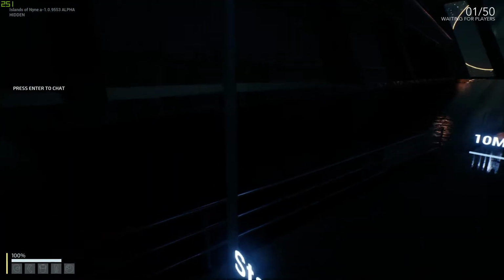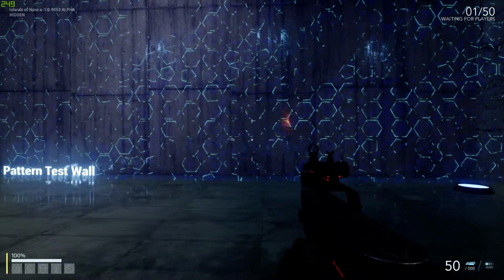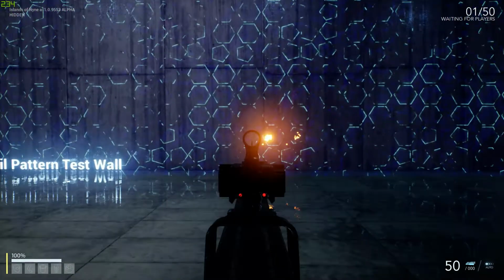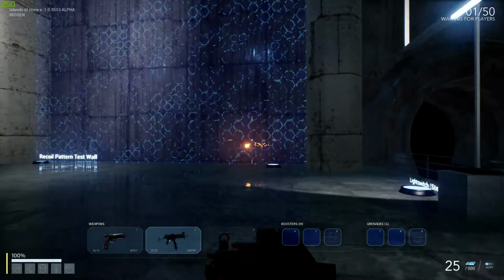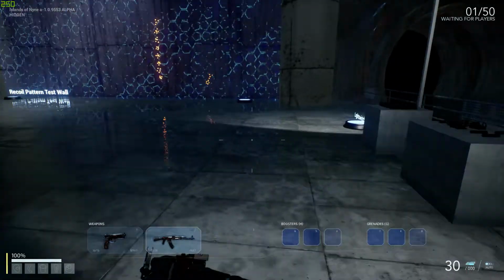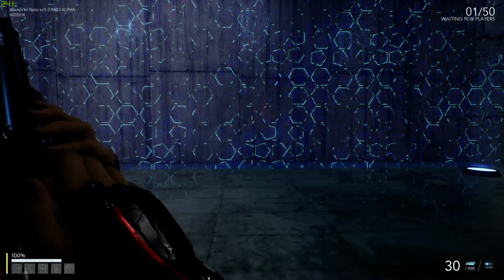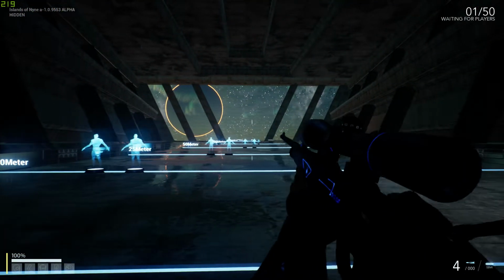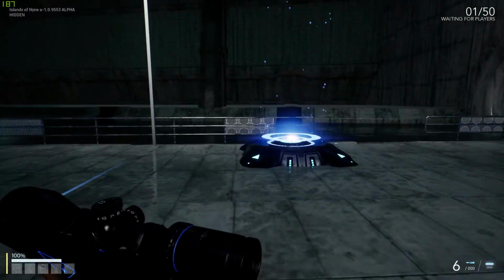All Recoil Patterns and How to control them - Islands of Nyne - ION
Here is my breakdown of all the recoil patterns and how to control them best. hope you guys enjoy, leave a like if you did, subscribe for more content and see you in the next video! Tips and tricks will be next!